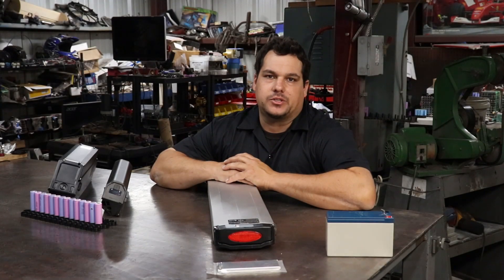Different Battery Chemistries found in E Bikes, An Introduction to E-Bikes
In this video, I go over whats the most common E-Bike battery chemistries are and what differences they have.  This is a brief description of what these bikes have for batteries in today's market.

Check out the other videos in this series to learn more!